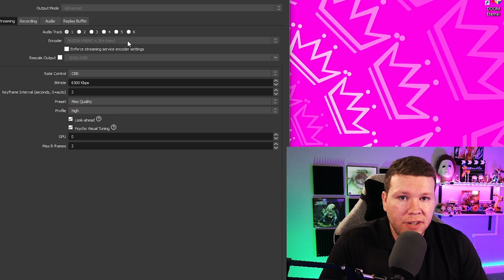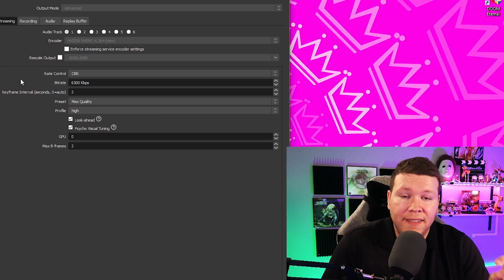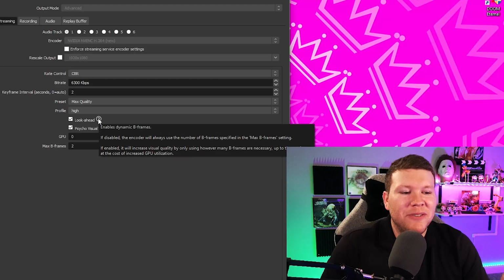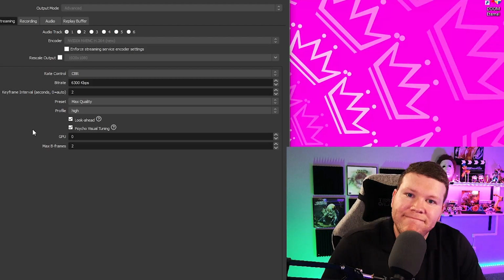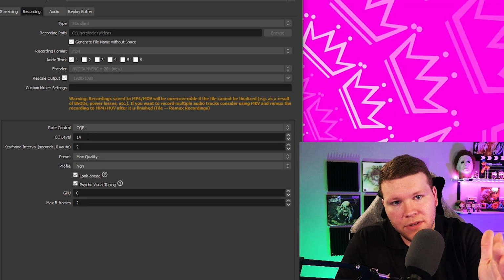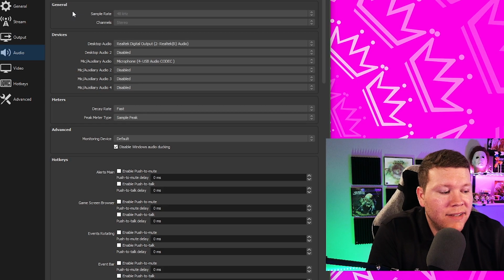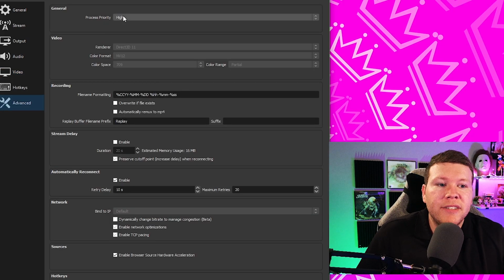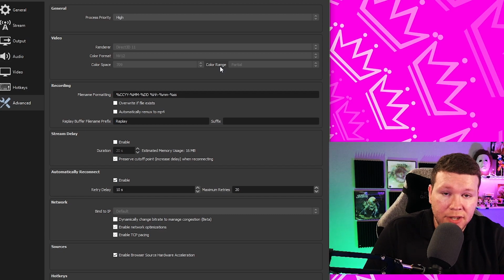🔴 BEST OBS STREAM AND RECORDING SETTINGS 2020 SETUP | OBS SECRETS | NO DROPPED FRAMES | 1080p 60fps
In this video, I will show you the BEST settings for OBS so you can achieve 1080p, 60fps for your stream! I'll also show you the recording settings to get great quality clips for editing later. I'll not only help you with setup, but I take time to explain WHY things need to be set certain ways. That way, you can make informed decisions on what works best for you.

I stream every Sunday, Thursday, Friday @ 8:30pm EST on Twitch

🎥 Gear
Shure SM57 Mircrophone
GoXLR Mini
LED Key Lights
Ceiling Mount Green Screen
Collapsible Green Screen
Floor LED Floods
Philips Hue Light Strip
Roccat Kain 200 Black
Roccat Vulcan 121 Black
Roccat RGB Mousepad